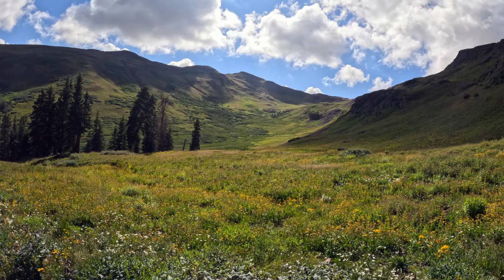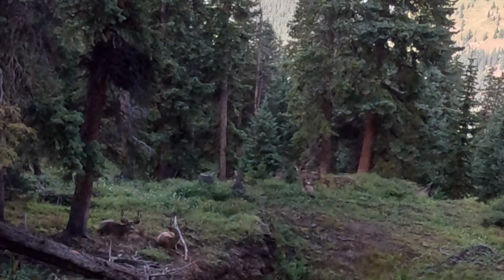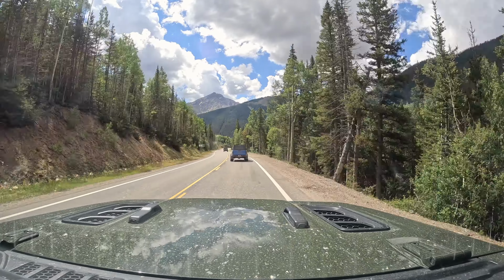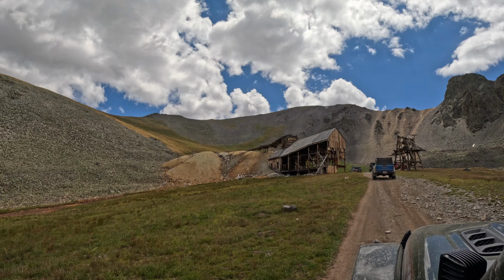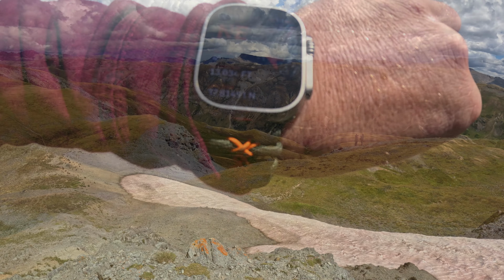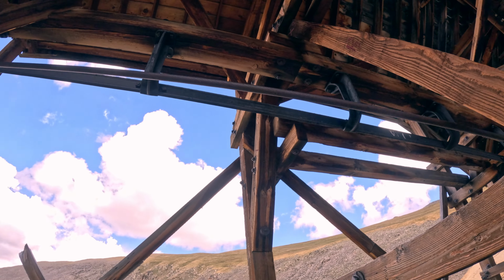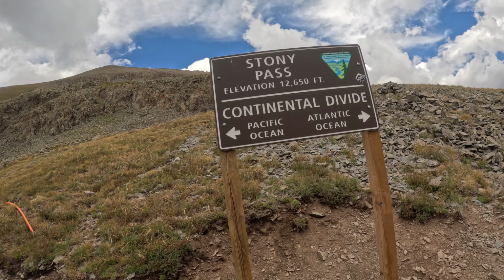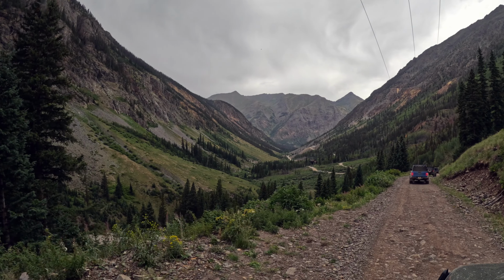Engineering wonder: Buffalo Boy Tram at Stony Pass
Welcome to an epic overlanding adventure like no other! Join us as we uncover the hidden gem of the Alpine Loop - Stony Pass! In this thrilling journey, we'll also take you on an unforgettable ride aboard the Buffalo Boy Tram. Get ready for breathtaking scenery, rugged terrain, and a dose of adrenaline as we explore the wild heart of the Colorado Rockies.

🚙 Stony Pass Overlanding Expedition 🏞️
Venture with us into the heart of the Colorado Rockies on a challenging overlanding expedition along Stony Pass. We'll tackle winding mountain roads, traverse alpine meadows, and cross crystal-clear streams as we make our way through this pristine wilderness. Along the way, you'll witness the stunning beauty of the San Juan Mountains, abundant wildlife, and the rich history of this remarkable region.

🏔️ Scenic Views and Hidden Treasures 🌄
Prepare to be captivated by the breathtaking panoramic views from Stony Pass. With elevations soaring above 12,000 feet, you'll be treated to jaw-dropping vistas of rugged peaks, lush valleys, and shimmering alpine lakes. We'll also take you to hidden treasures like ghost towns, old mining structures, and historical sites that provide a glimpse into the past.

🚠 Buffalo Boy Tram Adventure 🚡
Hold on tight as we take you on a thrilling ride aboard the Buffalo Boy Tram! This unique aerial tramway offers a one-of-a-kind perspective of the Rocky Mountains. Hang suspended high above the terrain, and experience the rush of adrenaline as you soak in the unparalleled scenery below. It's an adventure you won't want to miss!

🌲 Connect with Nature 🐾
Immerse yourself in the natural beauty of this remote wilderness. We'll set up camp in picturesque locations, allowing you to unwind by a crackling campfire under a starlit sky. Listen to the soothing sounds of the forest, spot local wildlife, and savor the tranquility of the great outdoors.

👨‍👩‍👧‍👦 Perfect for All Adventurers 🌍
Whether you're an experienced overlander, a nature enthusiast, or a family looking for an unforgettable vacation, this adventure is for you! Our experienced guides will ensure your safety and provide insights into the history and ecology of the region.

Join us on [Date] as we release this epic adventure on our channel. Get ready to embark on a journey that will leave you with lasting memories and a newfound appreciation for the beauty of the Colorado Rockies.

If you're as excited as we are about this upcoming adventure, be sure to give this video a thumbs up, share it with your fellow adventurers, and leave a comment telling us what you're most looking forward to on this journey.

Get ready for an unforgettable expedition as we explore Stony Pass and take you on a heart-pounding Buffalo Boy Tram adventure.